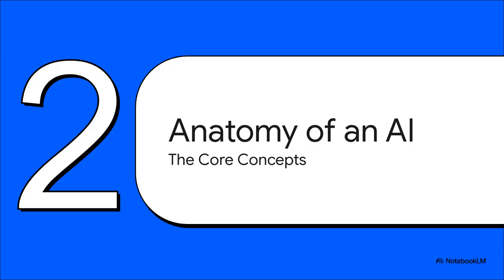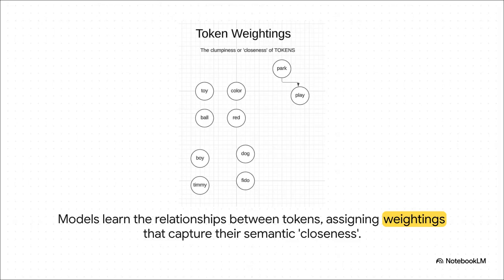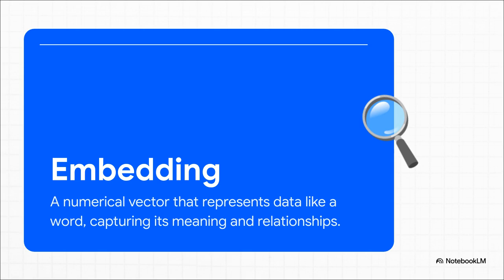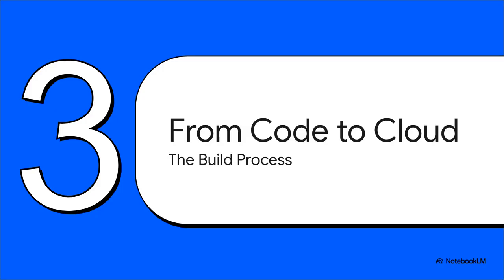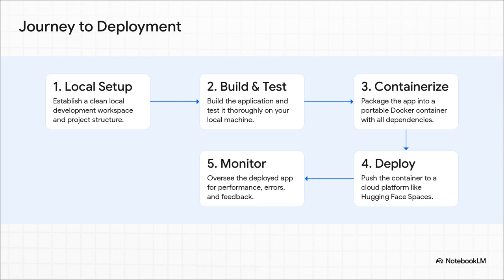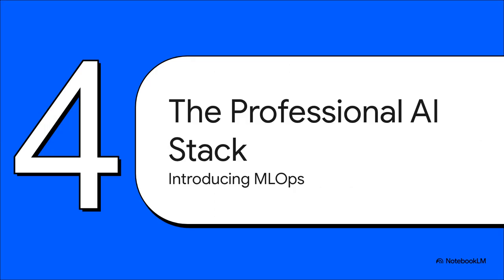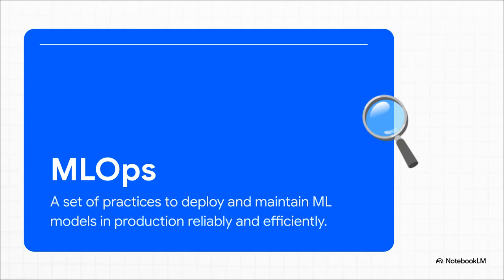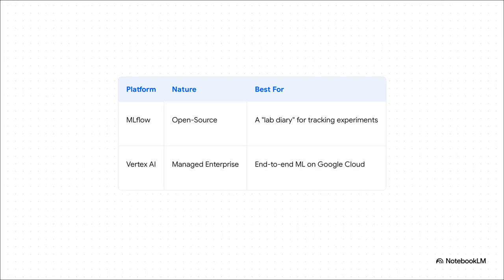From Idea to AI Engineering the Future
Title: Building & Deploying an AI Chatbot: End-to-End MLOps with Hugging Face & Google Colab
Description: Dive into the complete lifecycle of AI chatbot development and deployment in this comprehensive video. Learn how to transform raw text into intelligent responses using embeddings, tokens, and weightings. This video showcases practical AI engineering skills, including:
• AI Model Training: Understand gradient descent and loss functions as the chatbot's neural network learns iteratively from mistakes. Explore how to preprocess text data using methods like tokenization and stopwords removal with tools like R's tm package or Python's NLTK.
• Prompt Engineering: Discover best practices for crafting effective prompts and strategies to defend against common prompt attacks.
• Evaluation: See why traditional exact evaluation is challenging for conversational AI and how "AI as a judge" can be used to assess performance.
• Deployment & MLOps: Witness an AI application deployed live to Hugging Face Spaces. Learn the critical role of Docker containers for reproducibility and GitHub Actions for establishing a CI/CD pipeline for automated deployment.
• Project Management & AI Collaboration: See how tools like Trello and a centralized Body of Knowledge (BoK) using Google NotebookLM foster "collaboration with AI" and guide engineering decisions throughout the development lifecycle.
This video is a portfolio-ready artifact, perfect for aspiring AI/ML engineers, demonstrating end-to-end AI solution delivery and practical DevOps skills crucial for the modern tech industry.